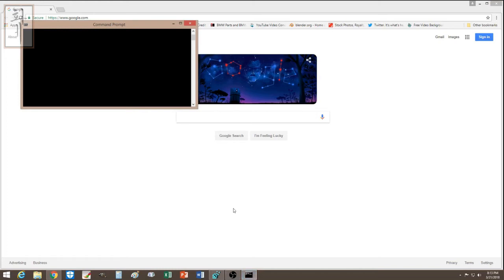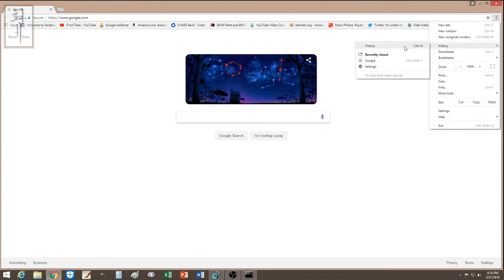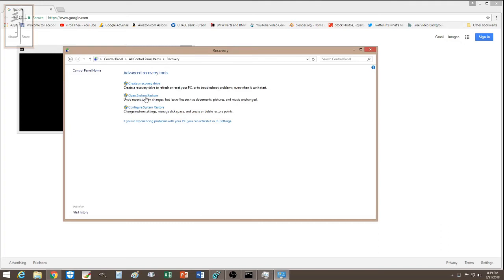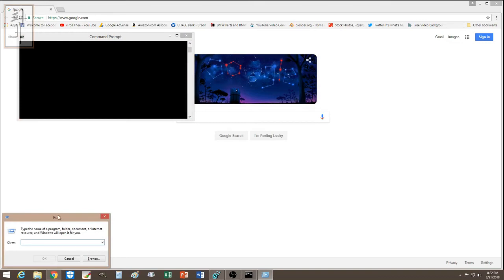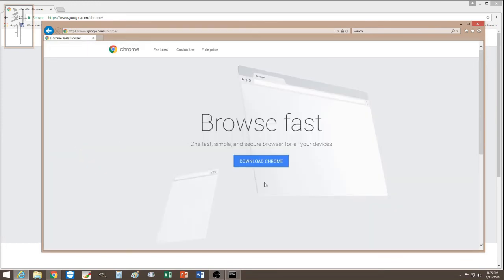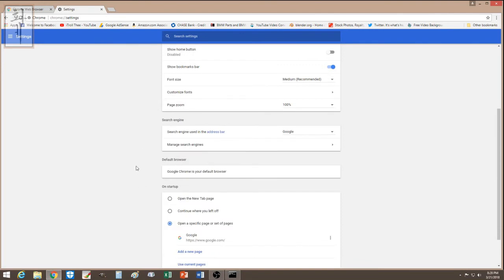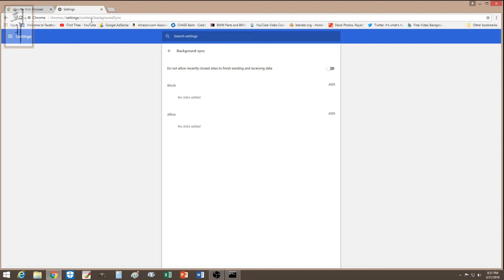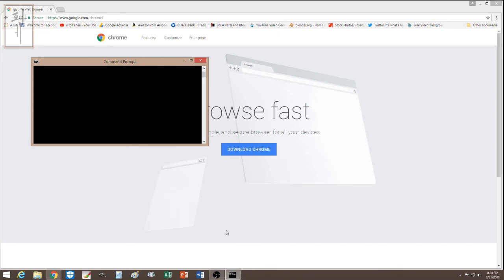When Opening Google Chrome Strange Command Window (CMD) Pop Up & Disappear | Solved